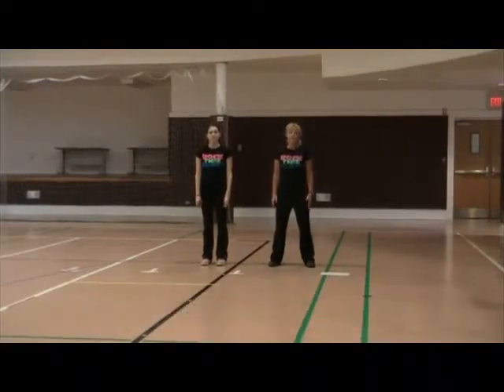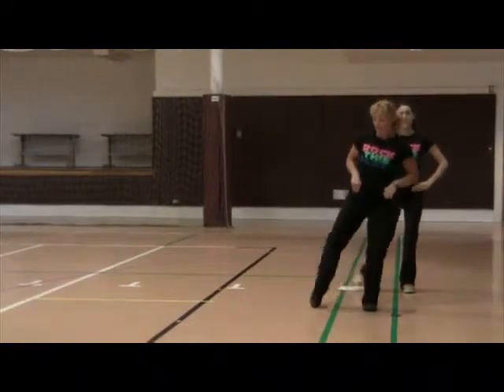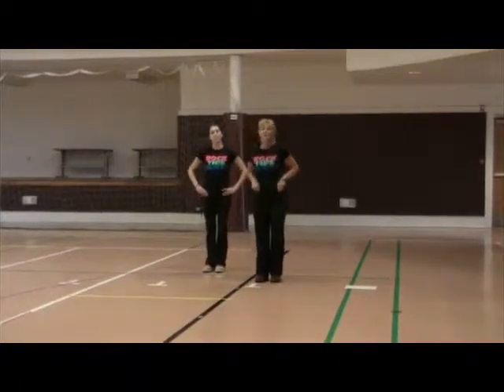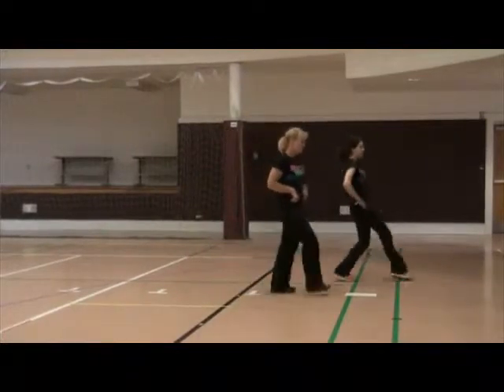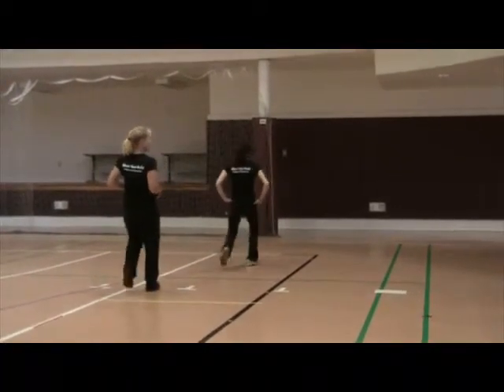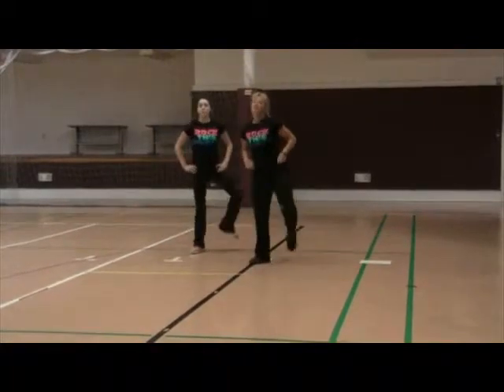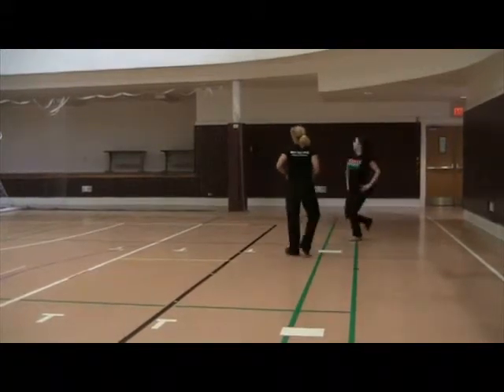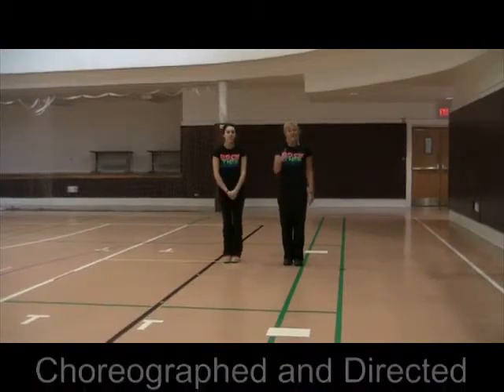The Good Time Dance